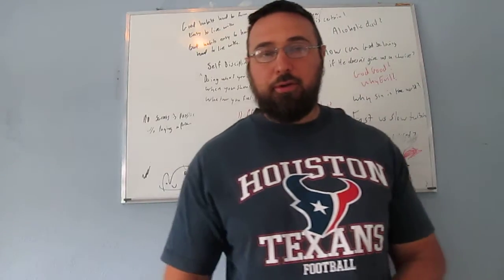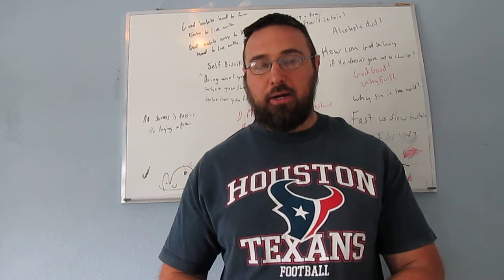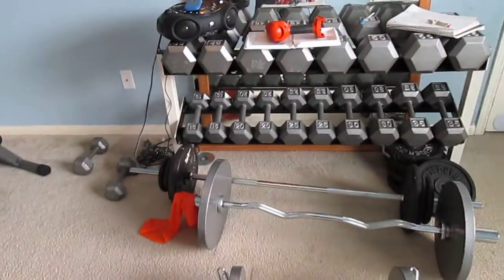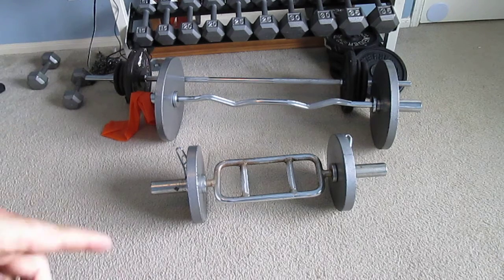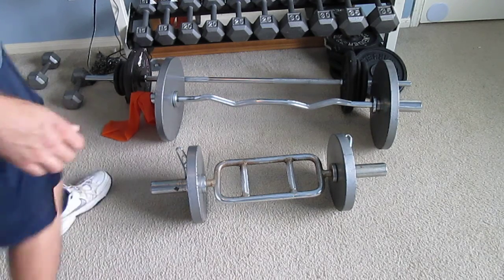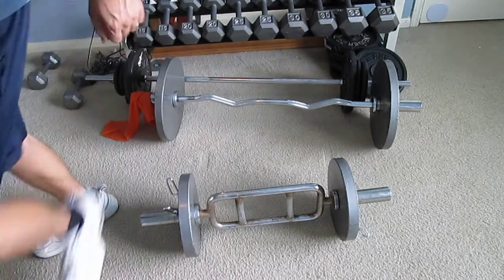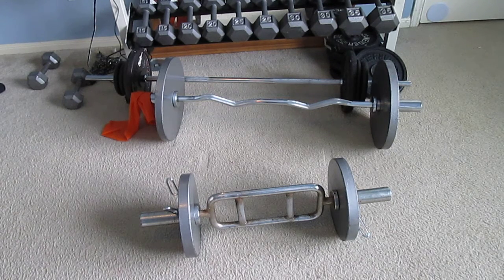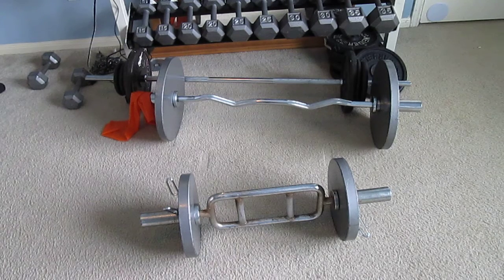workout hack farmers carry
Here is an interesting life hack for farmers carry.
I answer questions from the fatherless, the hurting and the curious.
submit questions in the comments below and I will do my best to answer them. Thanks, Johnny Kalashnikov